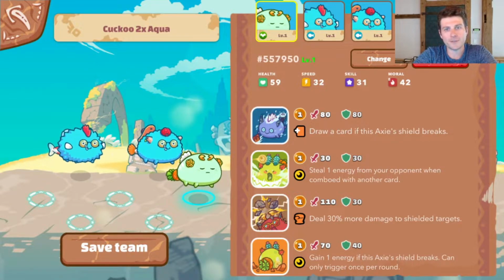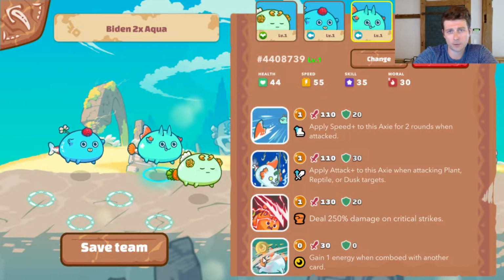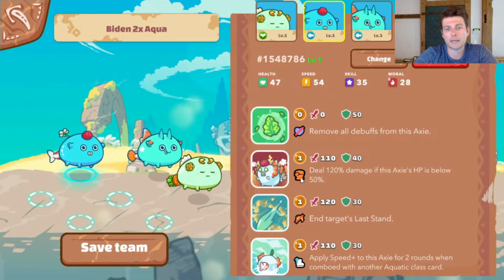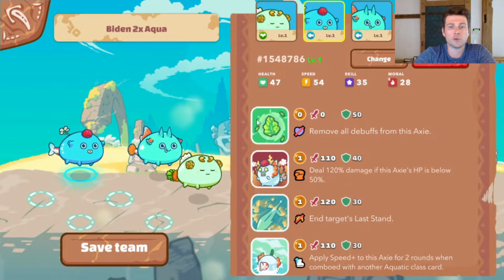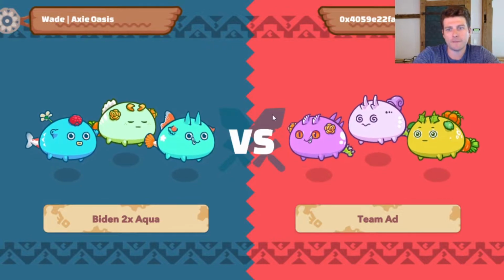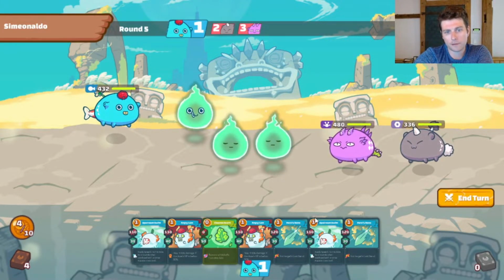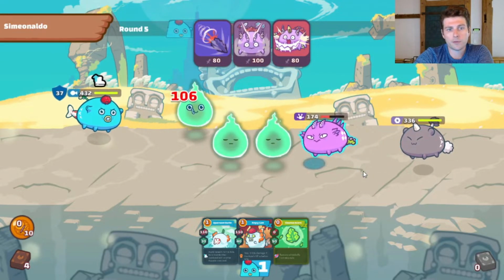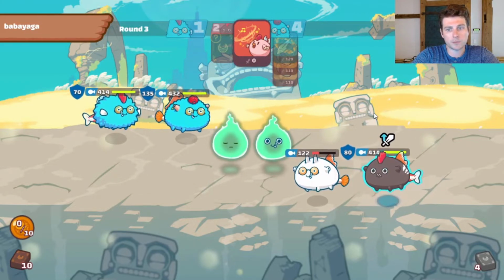Meta 2x Aqua Builds and Gameplay | Ft. 4 Premium Axies!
In this video I go through a comprehensive review of the premium version of the ever-popular 2x Aqua Axie Infinity team build. I give a detailed breakdown of 2 different meta midline Nimo Aquas (featuring Dual Blade, and Sandal), as well as 2 different meta backline Koi Aquas (featuring Bidens, and Cuckoo). I discuss how to play with each of these Axies in a 2x Aqua build, and why having beast/bug damage on Aquas can be so important as you try to break into higher MMR brackets. In addition, I review the advantages of the zero cost cards on the backline Koi Aquas, and demonstrate how powerful they can be when playing the ever-annoying Terminator build. I wrap up the video with 4 arena games to showcase the two different teams, and give my overall thoughts on the builds.

Let me know what other builds you would like to see reviewed, and as always, reach out or drop a comment with questions!

Stay classy,
Wade

Feel free to join my brand-new Discord server at the below link! Can not wait to see you all in there!

Timecodes:
00:00 – Intro
01:03 – Koi/Cuckoo + Nimo/Sandal Team Review
05:35 – Koi/Bidens + Nimo/Dual Blade Team Review
11:01 – Bidens Dual Blade Game #1
17:32 – Bidens Dual Blade Game #2
23:04 – Cuckoo Sandal Game #1
28:20 – Cuckoo Sandal Game #2
34:25 – Season 18 Standings
35:37 – Final Thoughts